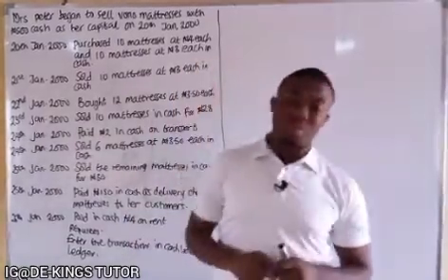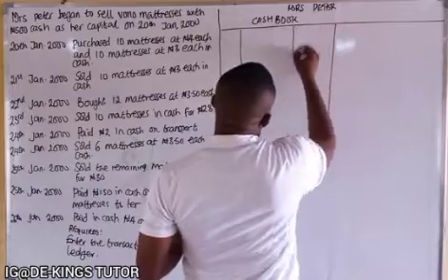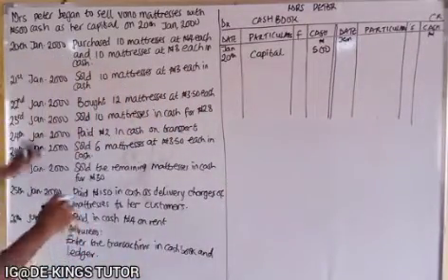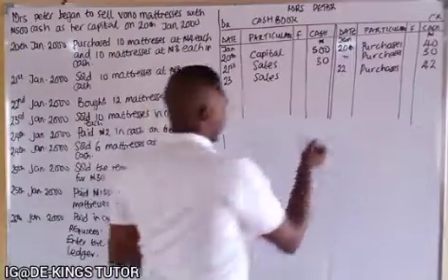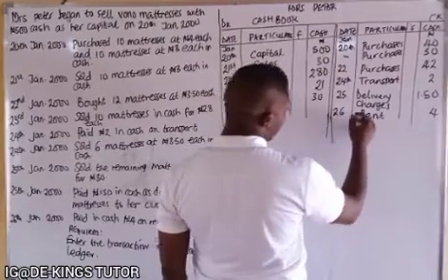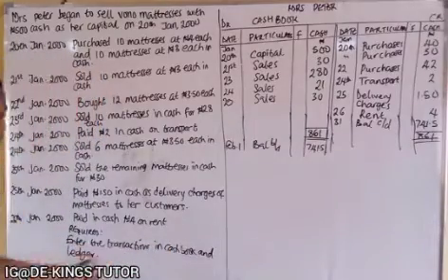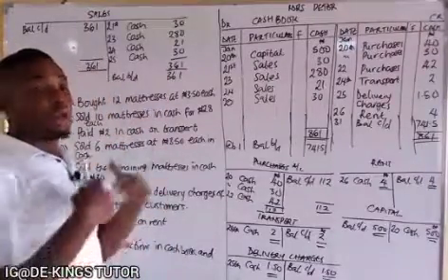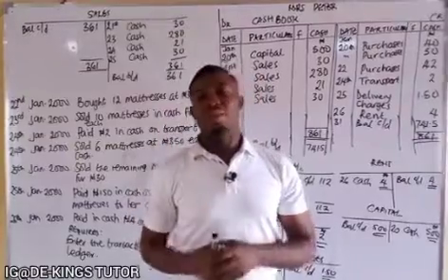SINGLE COLUMN CASHBOOK